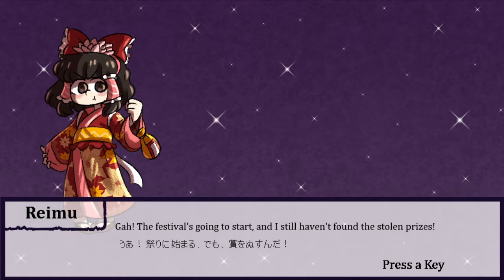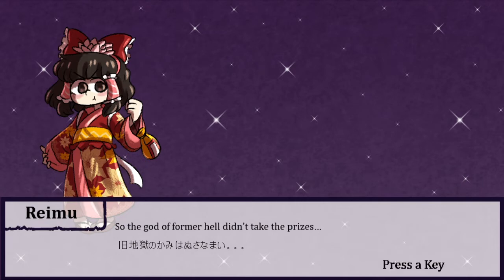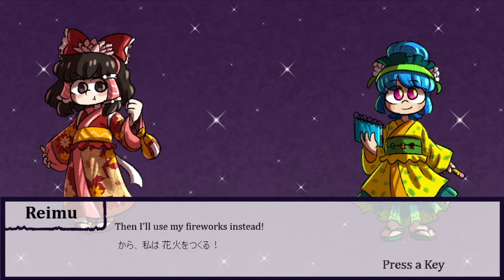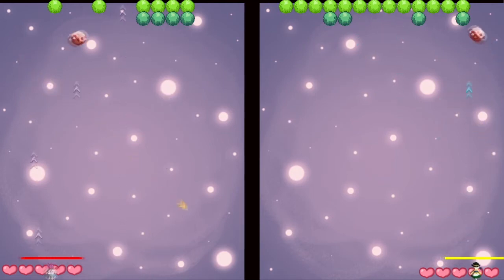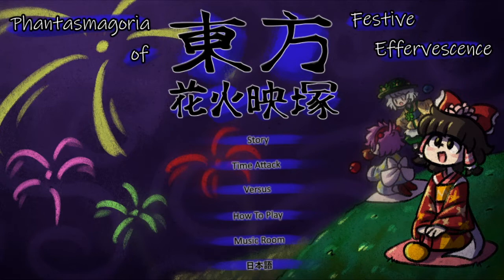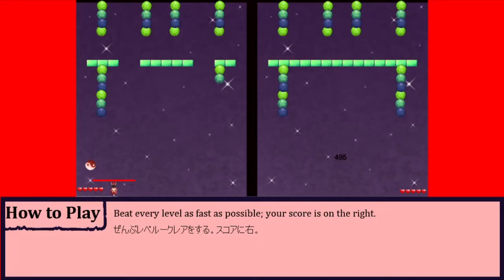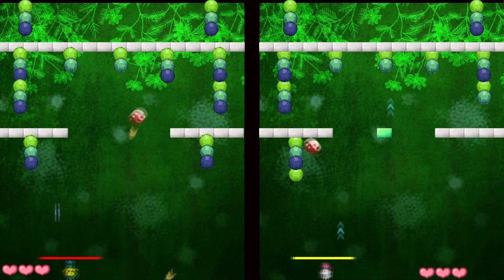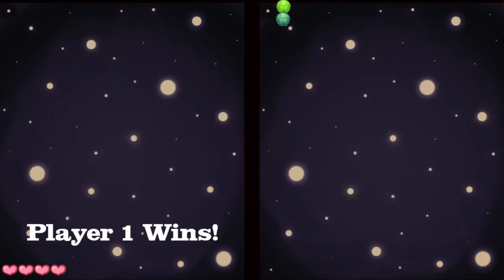Touhou: Festive Effervescence Developer Playthrough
In the first episode of a new series, I'll be playing my own fangames! The first game I'm playing is "Touhou: Phantasmagoria of Festive Effervescence", a Vs. Breakout game that plays like a combination of Touhou 1 and Touhou 3.